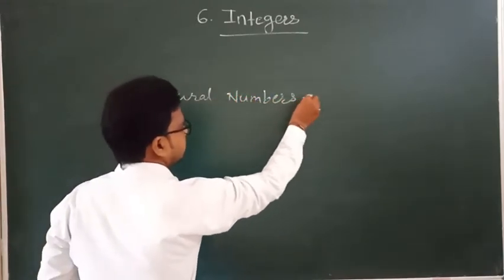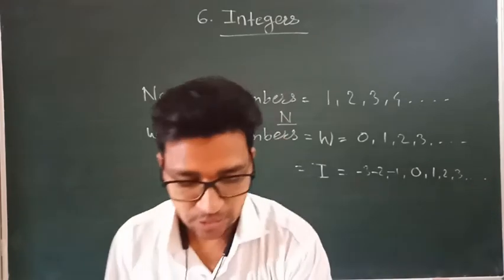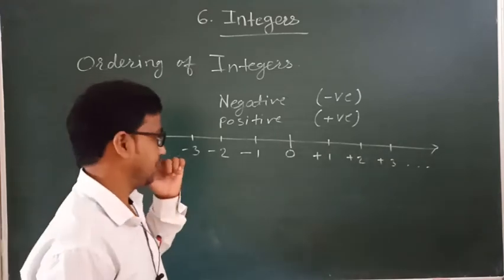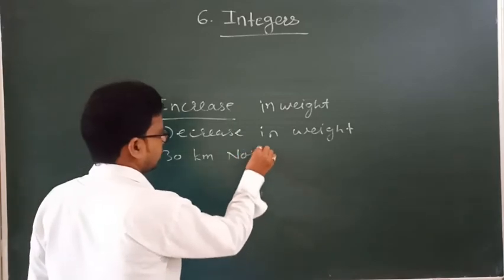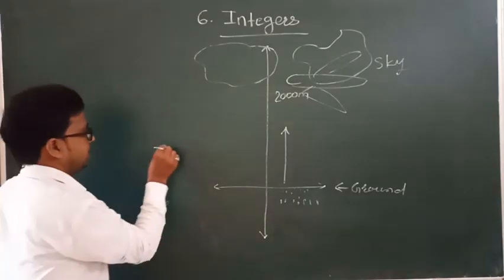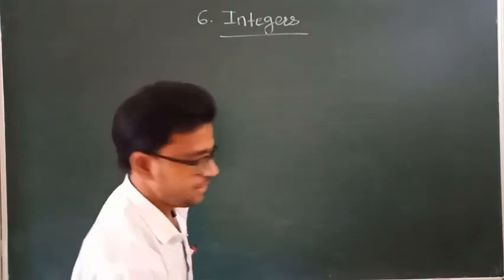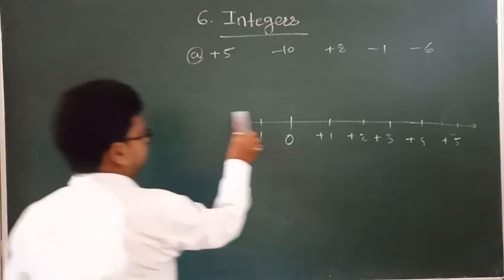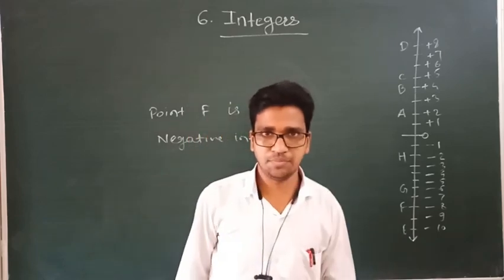Integers, What is Integers?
All positive and negative numbers including zero is called Integers.